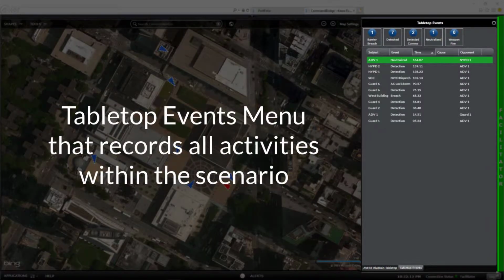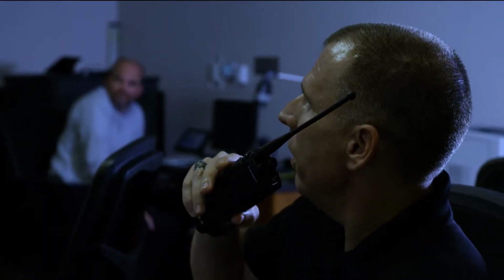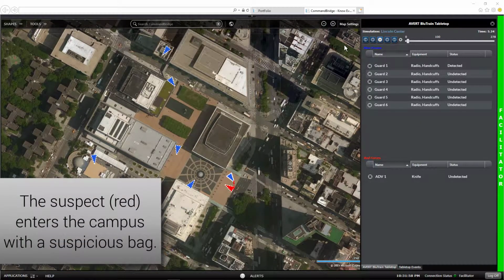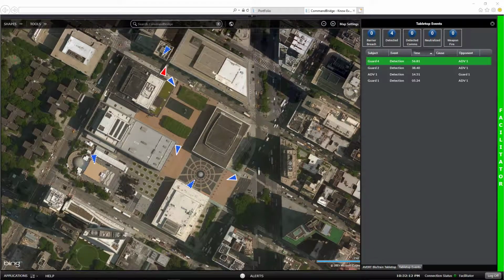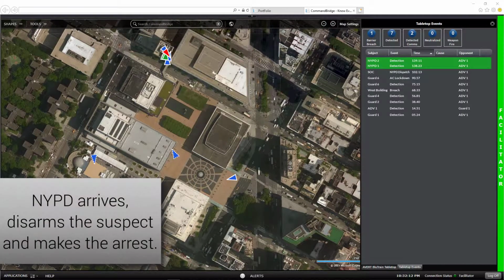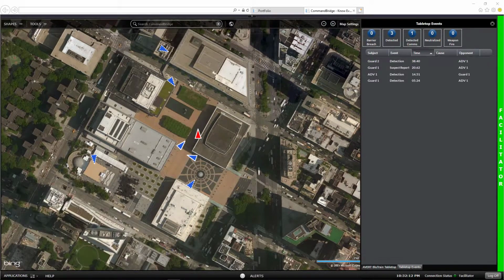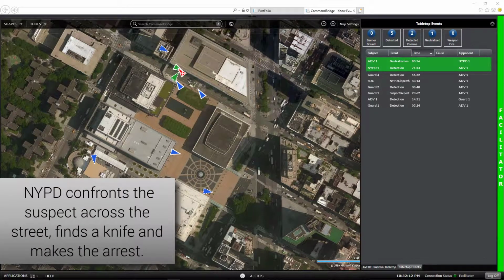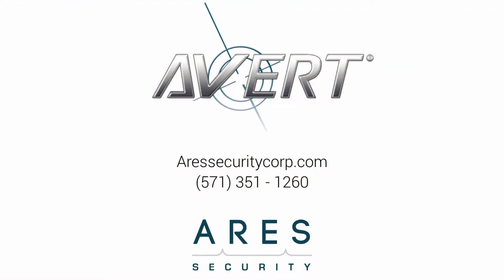Virtual Tabletop Overview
AVERT Virtual Tabletop is a virtual exercise tool for security and emergency response leadership that modernizes and improves the effectiveness of traditional tabletop exercises. The solution combines the realistic threat scenarios generated in the AVERT modeling and simulation engine with a high-fidelity user interface that allows participants to test decision making throughout complex threat and emergency response scenarios.

The scenarios are first simulated in the D.H.S. SAFETY Act certified AVERT modeling and simulation engine. Participants in the tabletop are prompted to make decisions at key decision points and the AVERT engine is used to simulate the impact of each decision.  At any point, the participants can replay the threat scenario to test alternative decisions to improve outcomes for the responders.  The comprehensive results allow leadership to see how each decision impacts the outcome of the scenario.